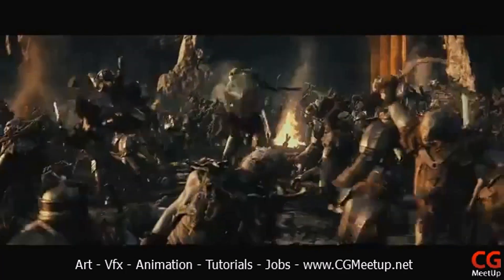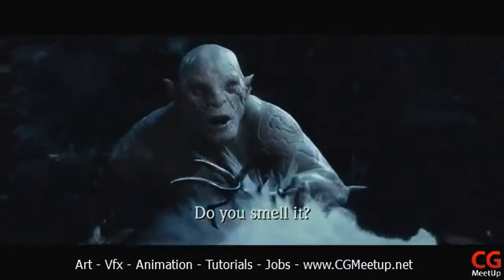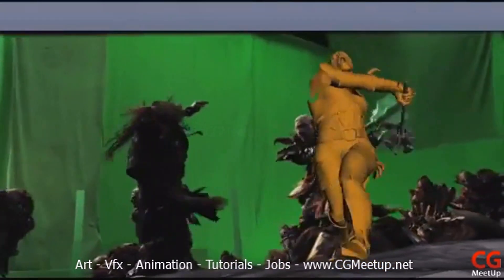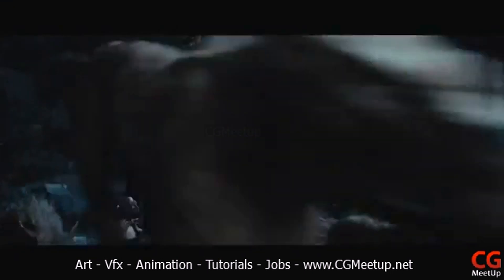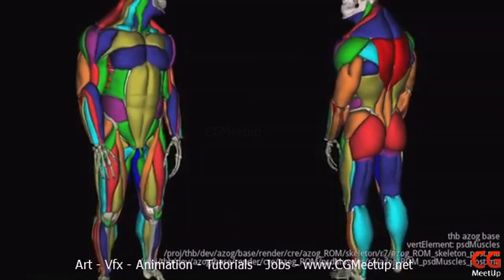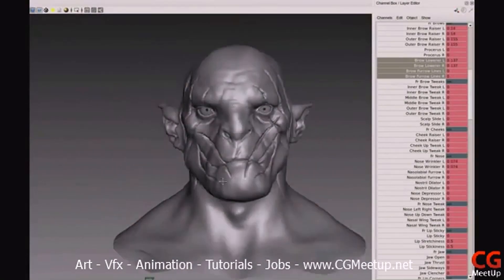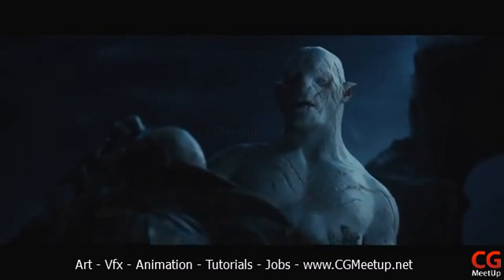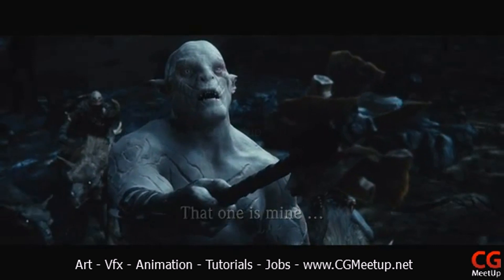CGI VFX - Making of - Azog - The Hobbit An Unexpected Journey by Weta Digital | CGMeetup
About VFX Breakdowns, Making Of & Behind The Scenes:
Ever wondered how studios and artists do what they do? Take a look at our playlist featuring the making of, behind-the-scenes and breakdowns of 3D, CGI and VFX animations.

All CGI artists, studios or schools who would like their work featured or published on CGMeetup please apply below. We’re looking for short films, commercial spots, breakdowns, showreels etc.

ABOUT CGMeetup:
CGMeetup is the #1 inspiration resource for all CGI, VFX, 3D and Digital artists. We feature a wide variety of CGI content including behind-the-scenes, vfx breakdowns, short films & showreels.

CGMeetup also serves as networking resource for CGI Professionals. Professionals use CGMeetup to exchange ideas, knowledge & job
opportunities.